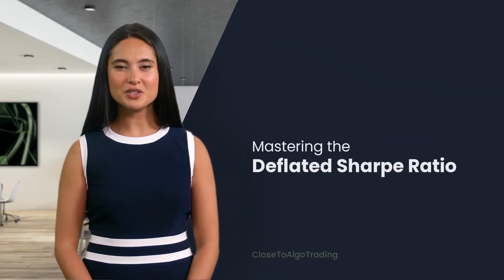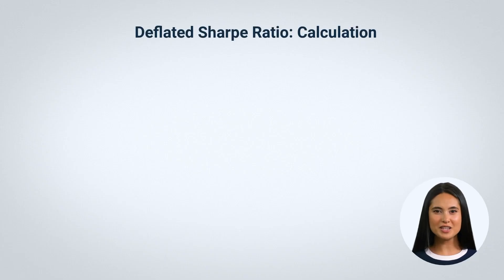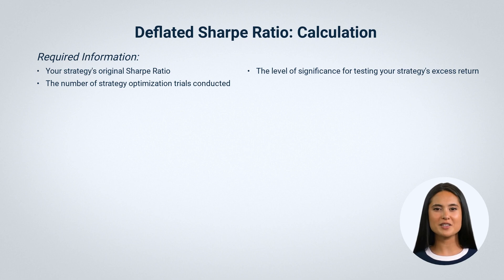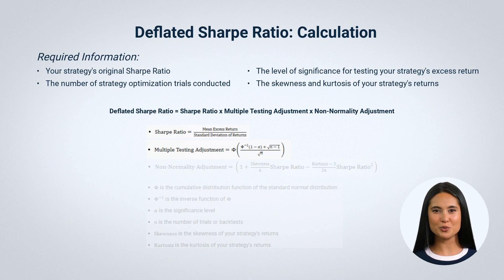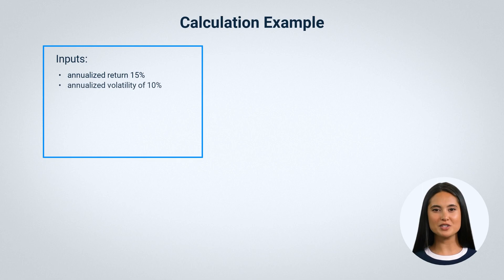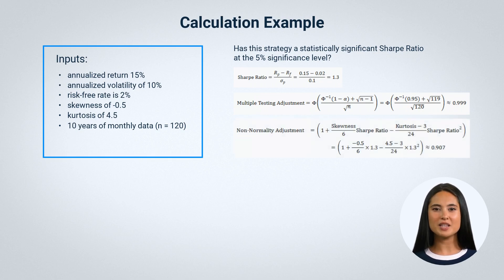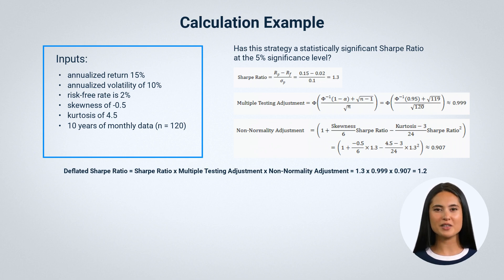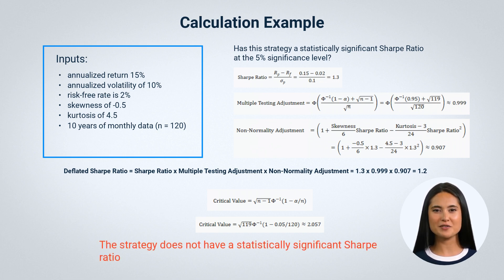Unmasking True Returns: Mastering the Deflated Sharpe Ratio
Welcome to our comprehensive guide on the Deflated Sharpe Ratio. In this video, we deep dive into what the Deflated Sharpe Ratio is, how it's calculated, and its importance in the evaluation of investment strategies. Not only will you understand the computation process, but you'll also grasp the significance of adjusting for multiple testing and non-normality of returns.

This tutorial also presents a step-by-step walkthrough of how to calculate the Deflated Sharpe Ratio with a hypothetical trading strategy. By the end, you'll be able to confidently determine the statistical significance of a strategy's performance and avoid overfitting and data mining pitfalls.

We value our community and look forward to your participation!

Timestamps:

0:00 - Introduction to Deflated Sharpe Ratio
0:07 - What is the Deflated Sharpe Ratio?
0:26 - Why we need the Deflated Sharpe Ratio
0:39 - How to calculate the Deflated Sharpe Ratio
1:46 - Step by step calculation using a hypothetical trading strategy
2:58 - Testing for statistical significance
3:56 - Conclusion and wrap-up
4:05 - Invitation to subscribe and comment